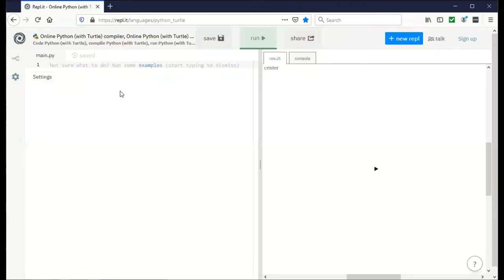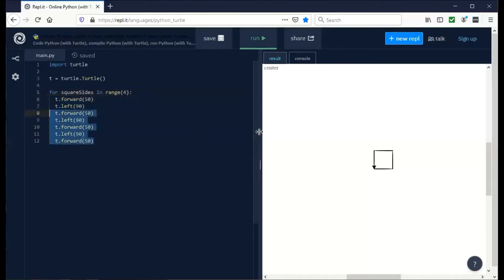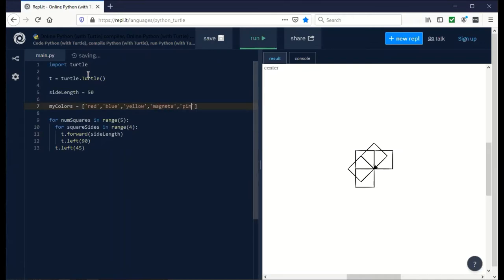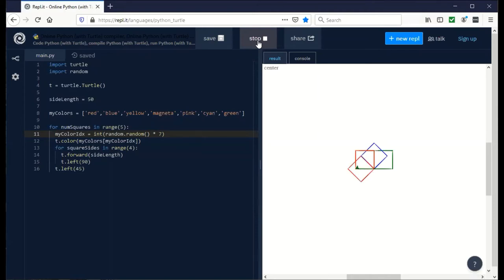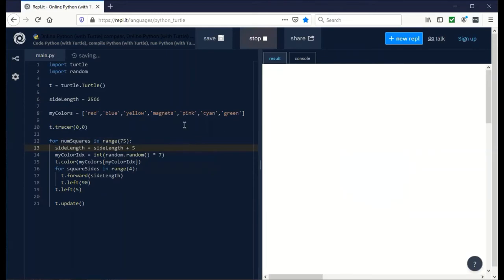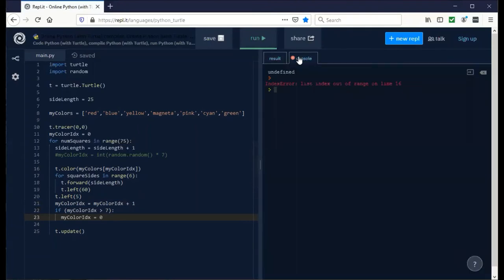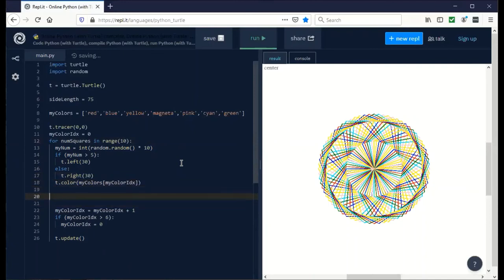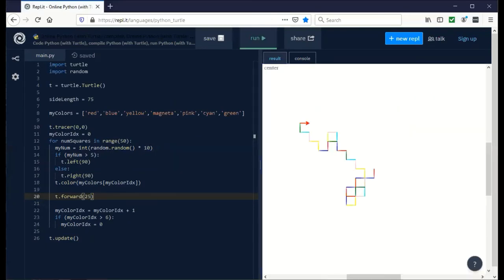Code from Home - Python Art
LifeStamp, LLC has shifted efforts away from marketing to providing short coding tutorial projects for adults and kids alike to new learn some fun new skills while we all FlattenTheCurve.
Today’s video covers the basics of using Python’s Turtle module to create art via code.
If anyone remembers the “Terrapin Logo Language” from the mid-1980’s, Python’s turtle is the same deal, and was actually my first inspiration for learning to program.